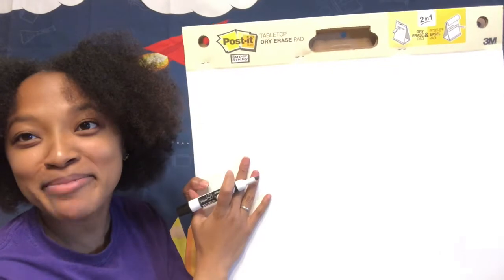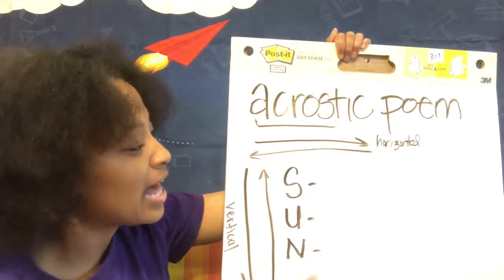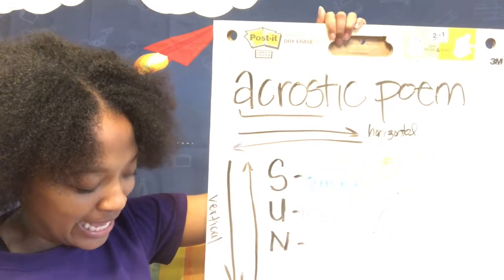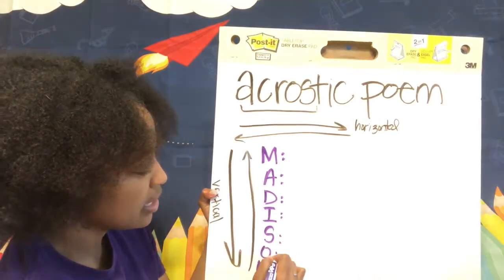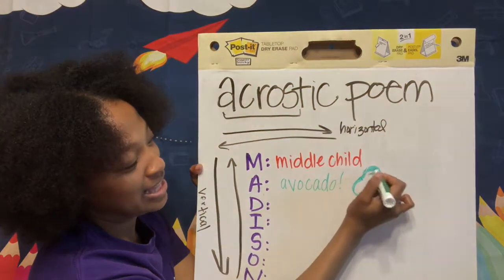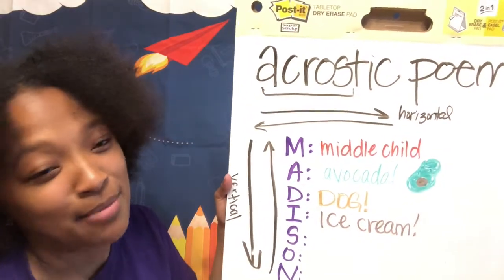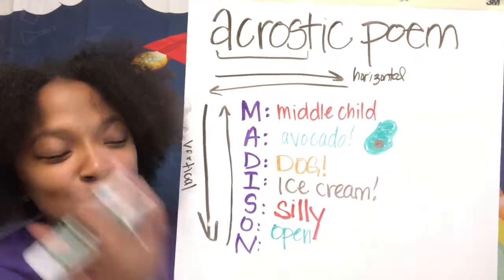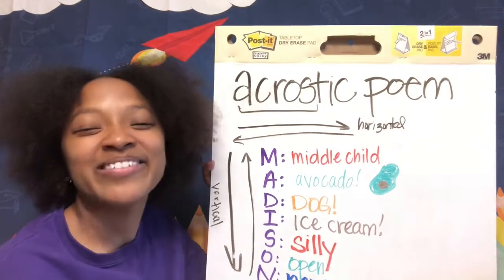How to Write an Acrostic Poem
Let's try writing a poem! Madison will show you how to write an acrostic poem using your name. It's super easy and lots of fun!